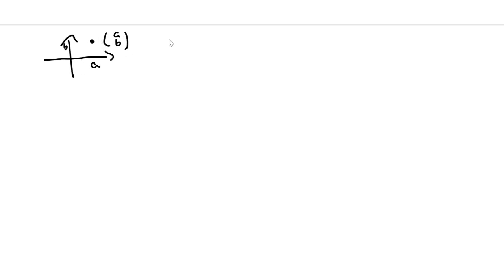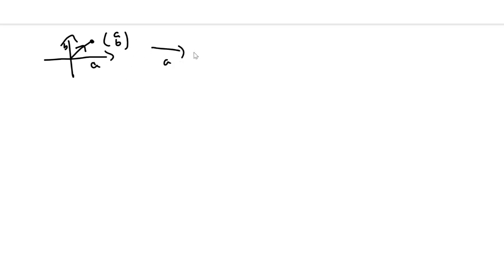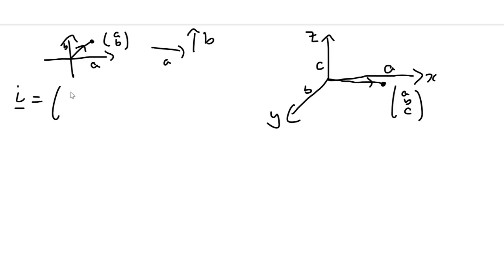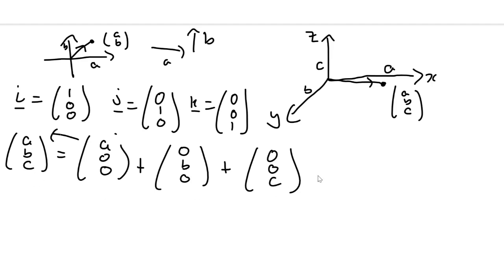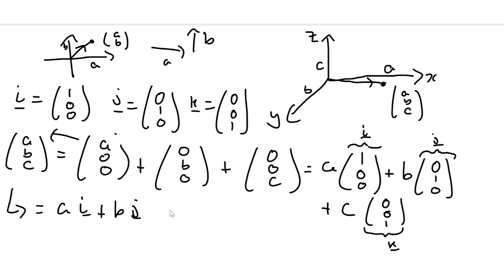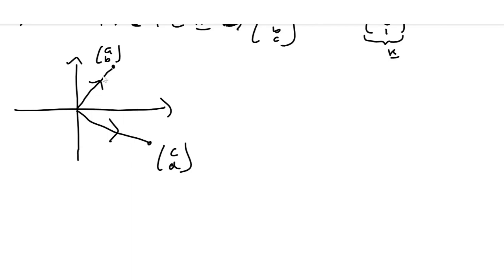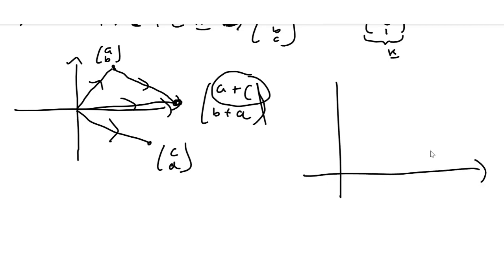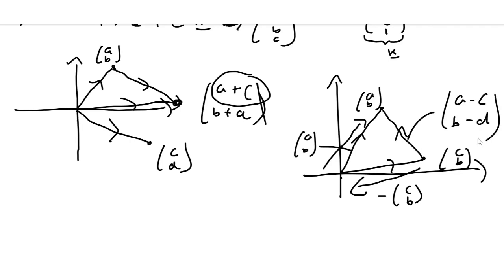A complete introduction to vectors for A Level Maths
In this video we introduce vectors. In particular, position vectors and direction vectors.
Then we look at the unit vectors i,j and k and how we can express all vectors in terms of these basis vectors.
Then we look at how to add and subtract vectors and the geometric interpretation of these operations.
00:00 - Intro
00:14 - Vectors in 2d
01:44 - Vectors in 3d
03:01 - Basis vectors i,j and k
03:49 - Writing vectors in terms of the basis vectors
05:52 - Adding vectors and the geometric interpretation
07:57 - Subtracting two vectors to find a vector between two points
09:32 - Summary